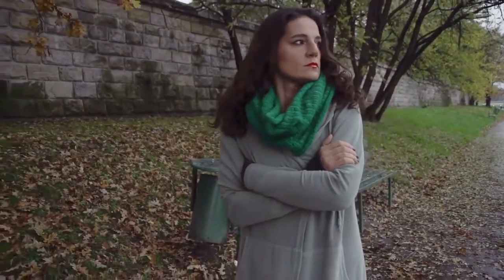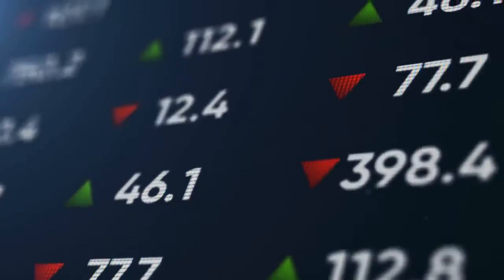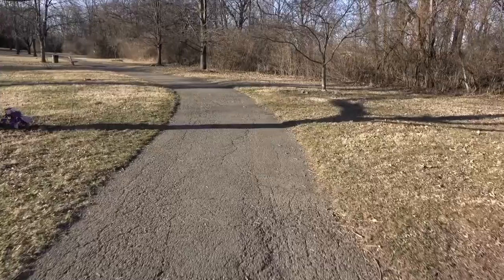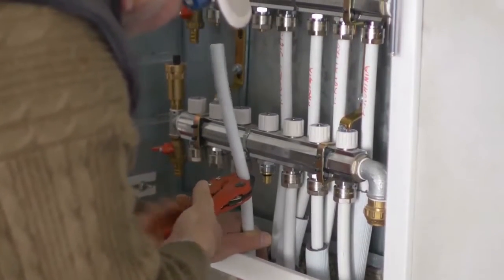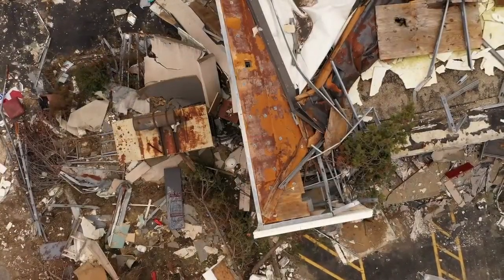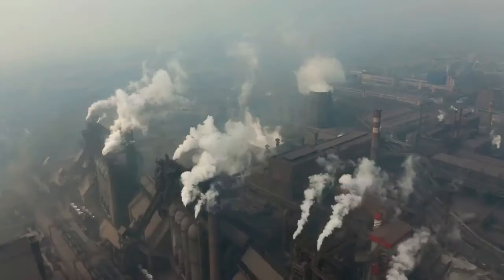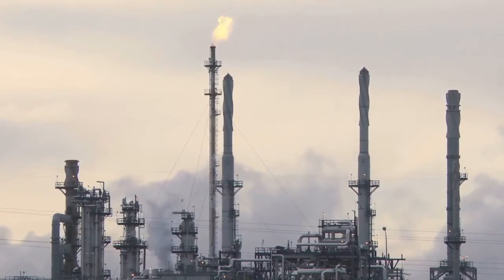How often are climate change predictions wrong and why 2 ?